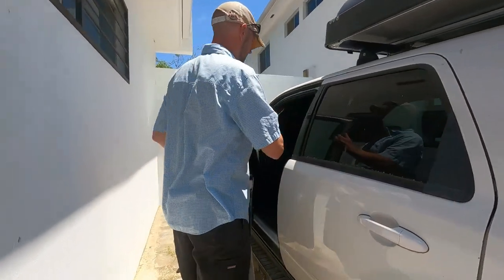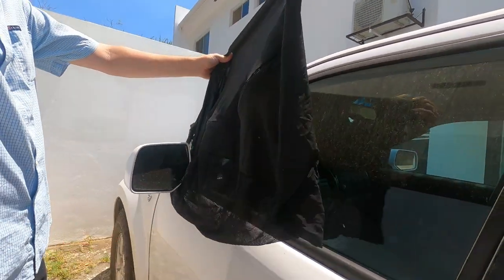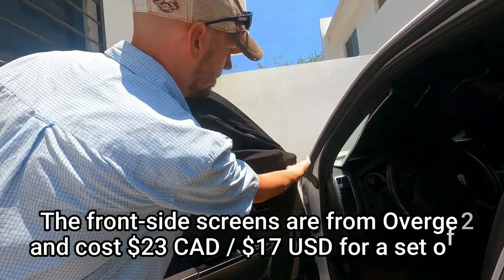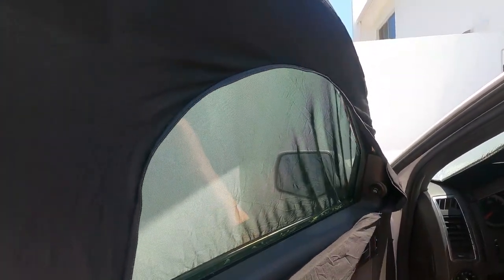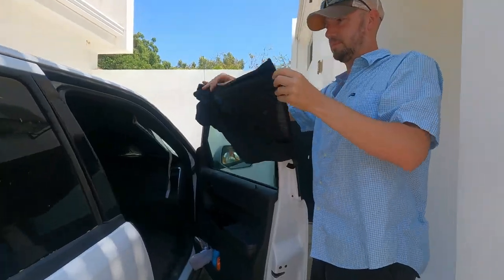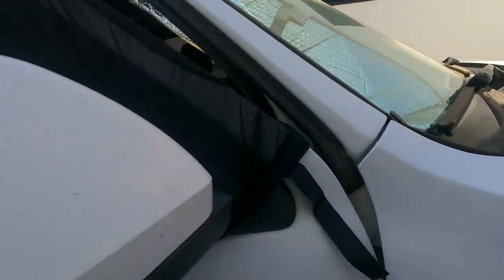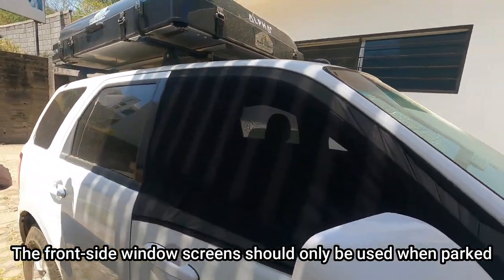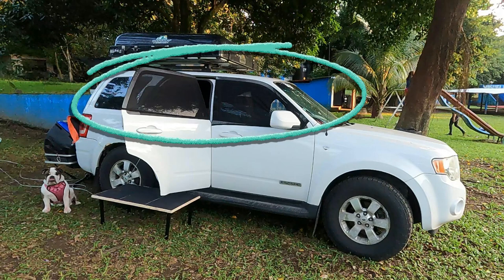VAN & CAR CAMPING SUN SHADE/BUG SCREENS | Skip the DIY & buy these SUN SHADE/BUG SCREENS on Amazon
Skip the DIY and buy these SUN SHADE/BUG SCREENS on AMAZON for van and car camping. These SUN SHADES/BUG SCREENS are AMAZING!!! I was going to DIY them but them found these screens on Amazon. they were cheap so I decided to give them a try and see if they actually worked (before I started my DIT project). LOVE them!!! We bought screens for the front-side, rear side and the sunroof, they are cheap - BUT fit well and have really held up. We used them on our month long adventure travelling and camping all the way from Canada to Nicaragua.

You can buy your SUN SHADE/BUG SCREENS here:
🌞Rear-side screens
🌞Front-side screens
🌞Sunroof screen

We are a Canadian couple and we LOVE to travel!  We retired early (at age 44) and are moving to Nicaragua.  We sold, donated and downsized everything, and are heading down the Pan American highway.  We are driving our SUV, equipped with a roof top tent all the way to Nicaragua!  Join us and 2 bulldogs, Tigger & Penelope for the Adventure of a lifetime!  Follow our channel to be part of the Amazing Adventure Crew!

Here is the link to our favorite Amazon products
Folding camp chair
Yeti Tumbler with hot shot lid
Folding Portable Table
12 Volt Freezer Fridge Dual Zone

We recently drove through Mexico (from Canada) on route to Nicaragua.  Check out other videos on our channel as we document our journey, like how we accidently entered Mexico illegally...opps

🚙DRIVING in Mexico - what it is really like & everything you need to know about toll roads

or get the app for your phone, it is the perfect travel companion

Roof Rack we installed on our 2009 Ford Escape:
Rhino Rack quick mount roof rack legs
Vortex Aero crossbars
Rhino Rack RTV tracks

Planning a Nicaragua VACATION?  Watch our 10 day/2 adult vacation budget video to find out how much is costs to come to paradise.

You might also like to see our side by side cost comparison of all our expenses in Nicaragua compared to Canada

How much are groceries in Nicaragua?  Here we compare the prices in Nicaragua vs the prices in Canada